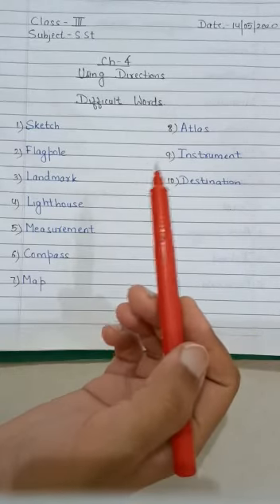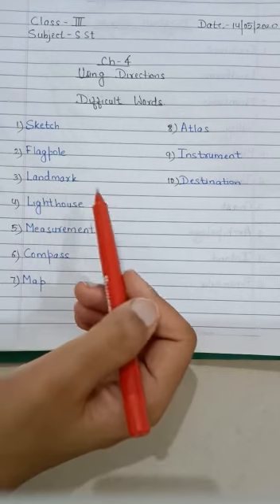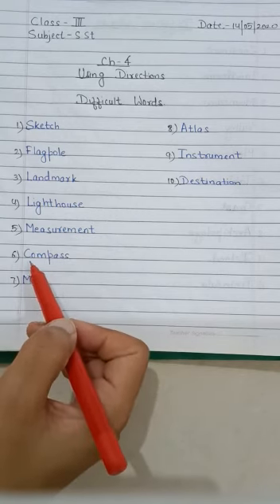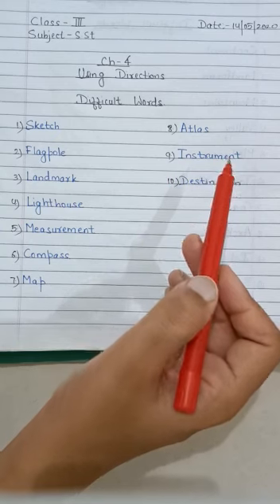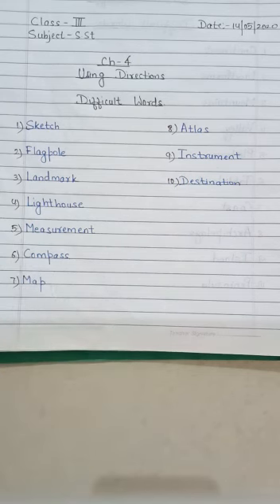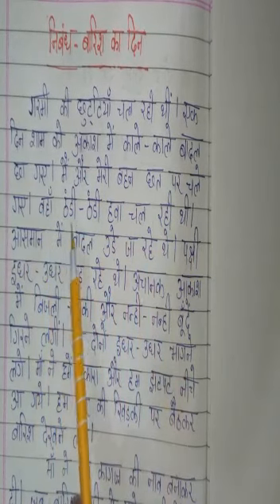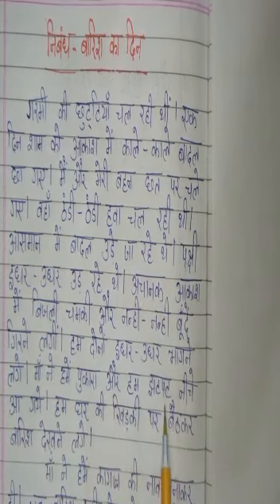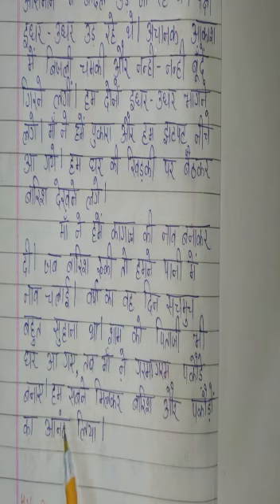SST and Hindi Class3rd 14-05